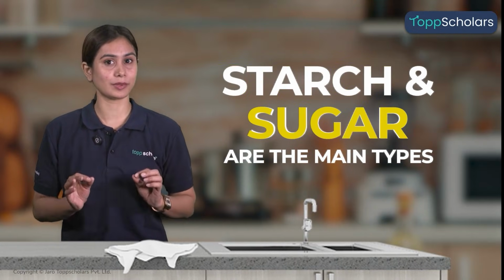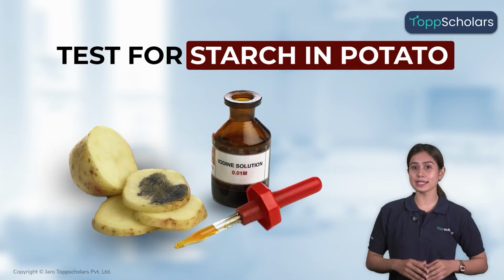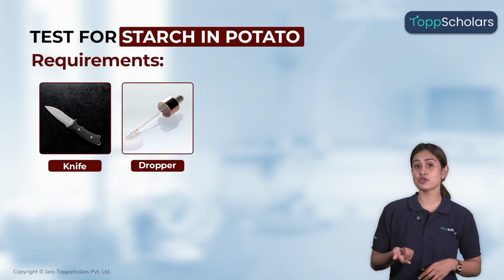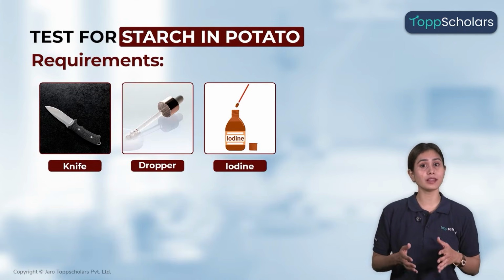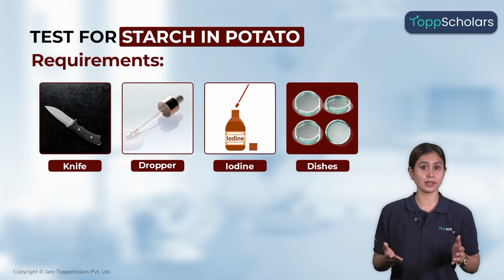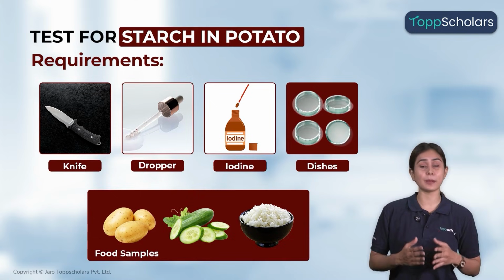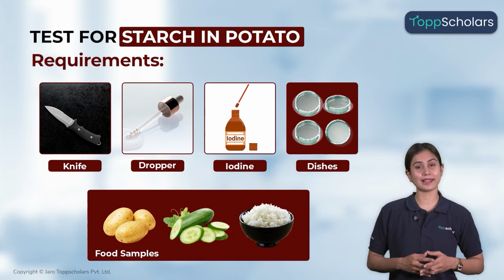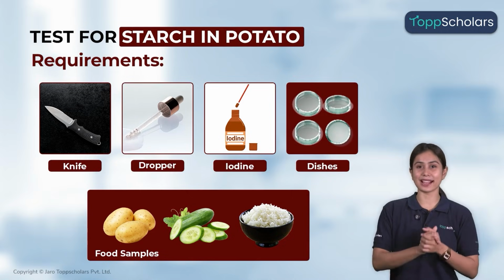Test for Starch Class 6 🔬 | Iodine Test Experiment in 3D | CBSE Science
Learn how to check whether a food item contains starch using the iodine test.

Toppscholars features *Learn & Revise from our exciting Video Lectures *Take Practice tests for Higher Marks in Concepts *Take Mock tests to get Higher Percentage *Ask Doubts to our teachers